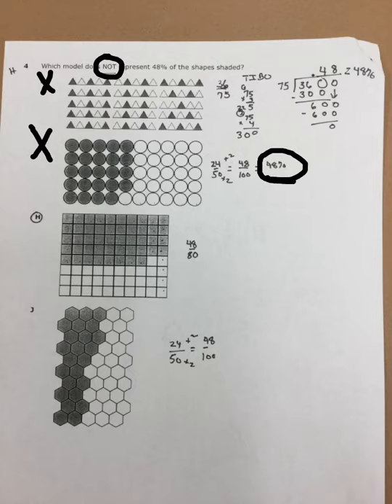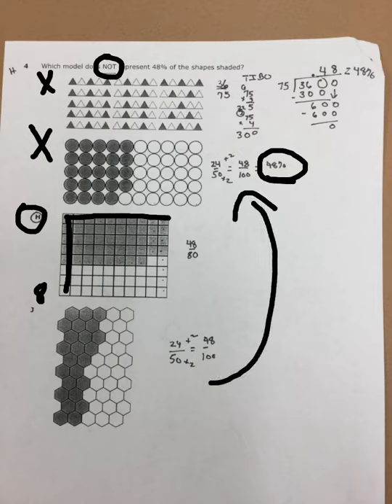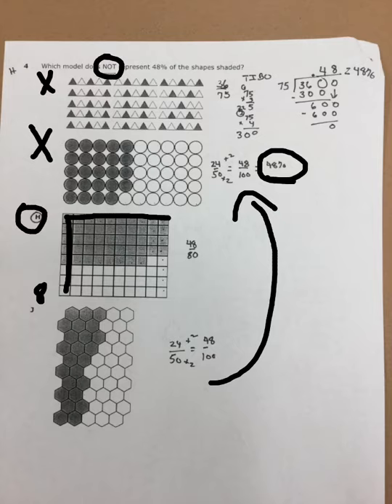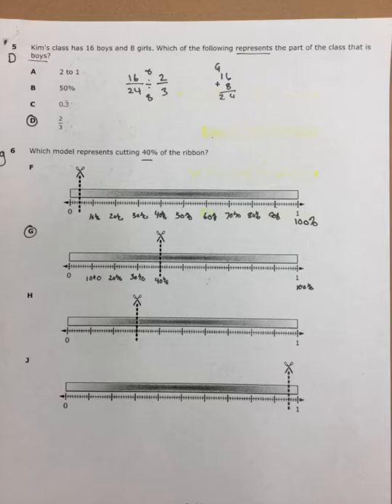August 25, 2020